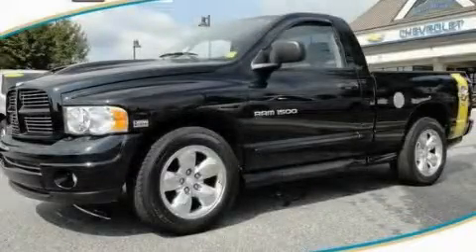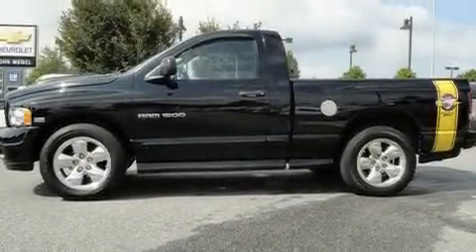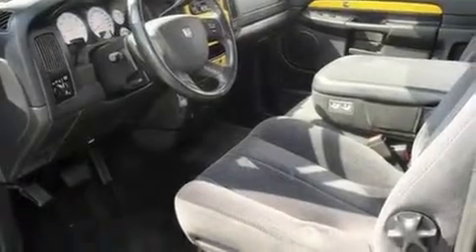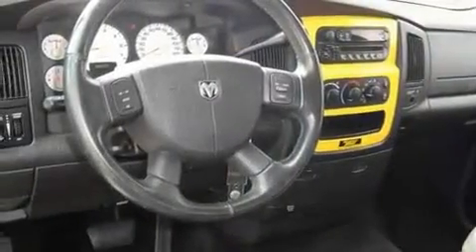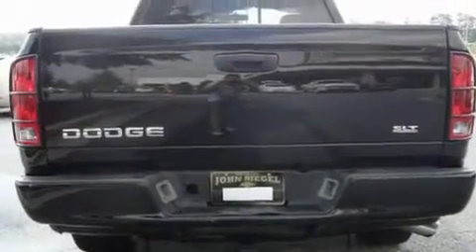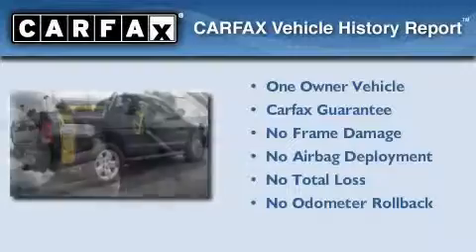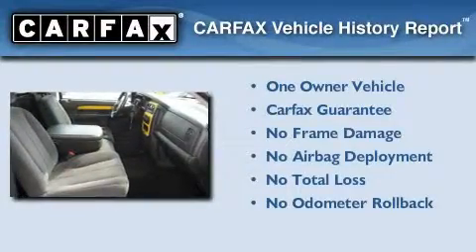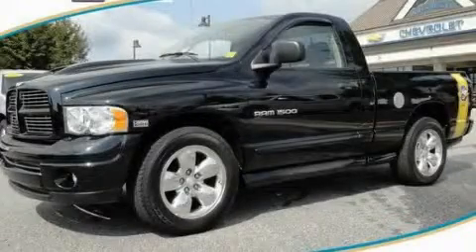2004 Dodge Ram 1500 Dawsonville GA 30534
Year : 2004
 Make : Dodge
 Model : Ram 1500
 Engine : Gas V8 5.7L/350
 Trans . : Automatic
 Exterior : Black
 Miles : 68,587
 Interior : BLACK
 JOHN MEGEL CHEVROLET, LLC
 1392 Hwy 400 South
 Dawsonville , GA 30534
 Pre-Owned 2004 Dodge Ram 1500 Dawsonville GA